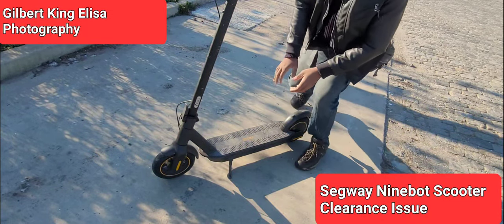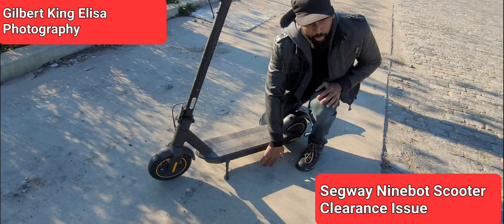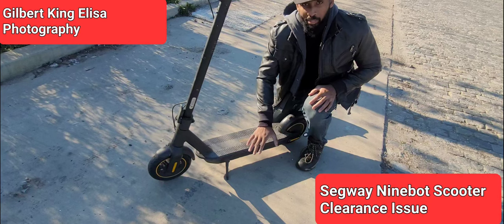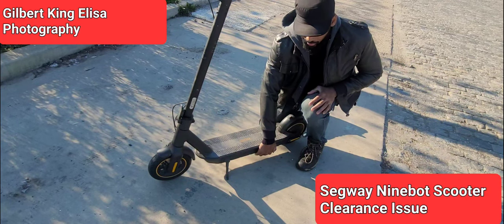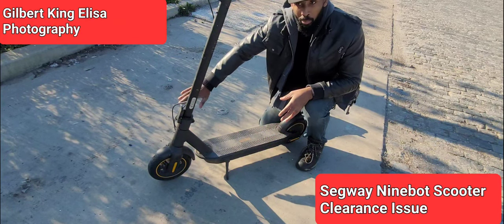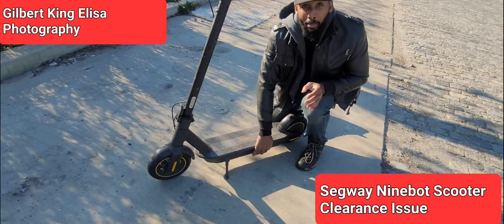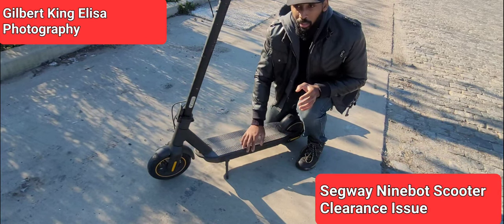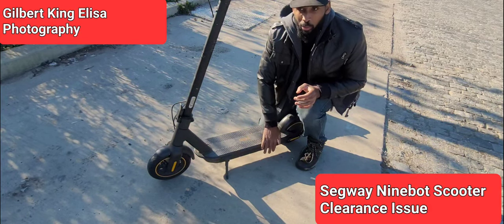Segway Ninebot Max: Safety Issue/Low Clearance